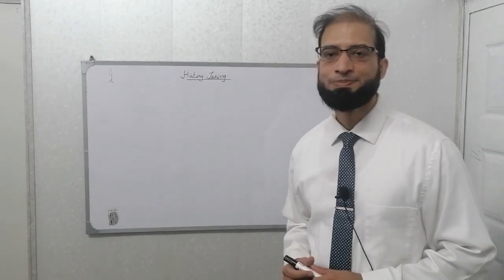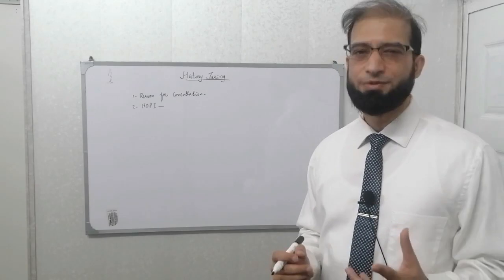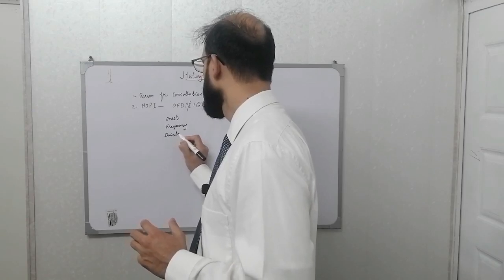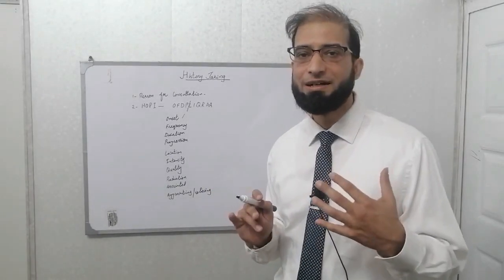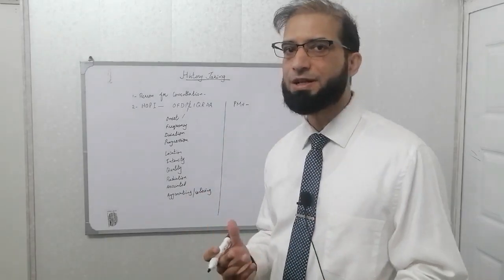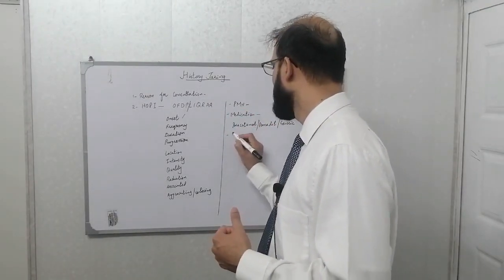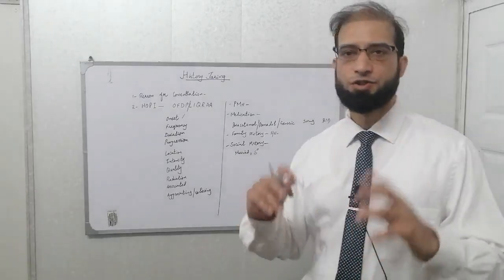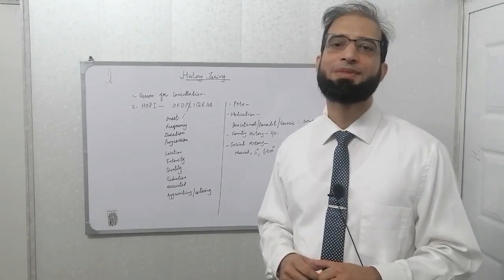Basic History Taking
For medical students and junior residents.
Dr Ehtesham Khalid is a highly qualified and experienced Neurophysician and Neuromuscular sub-specialist practicing  in Multan. One of the two Neuromuscular specialists in the country.